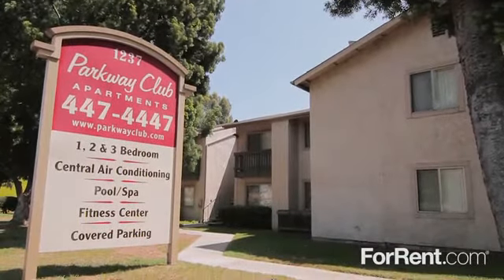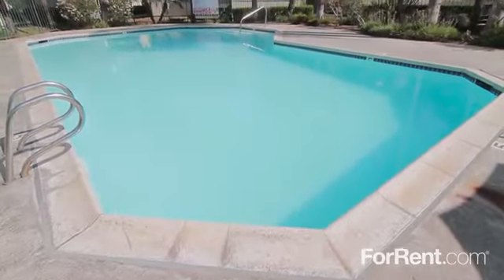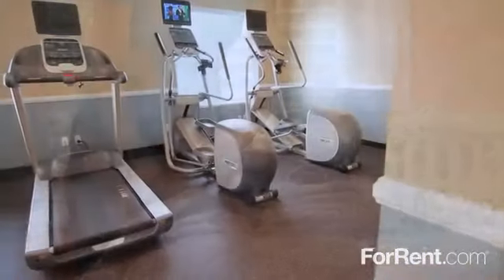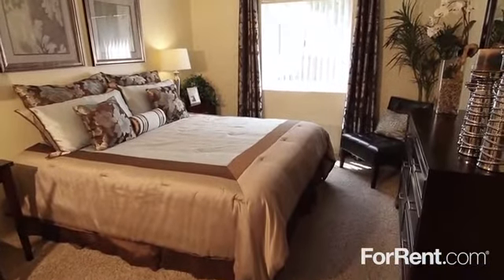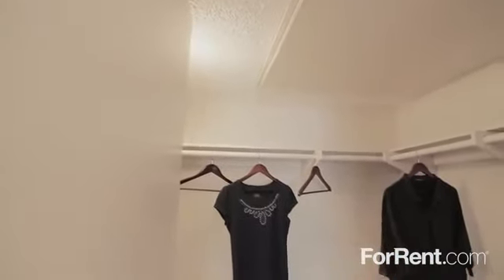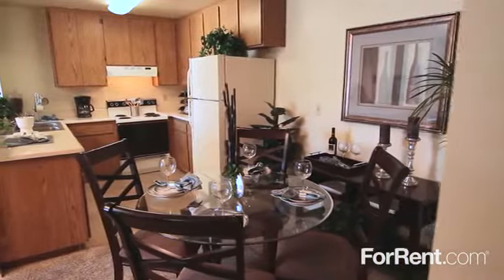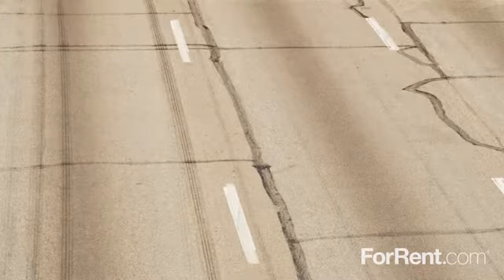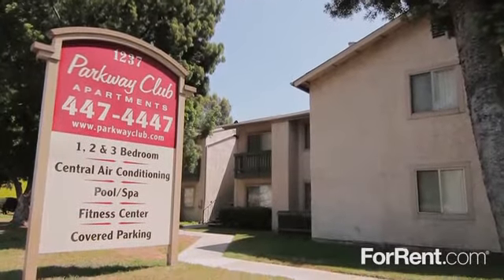Parkway Club Apartments in El Cajon, CA - ForRent.com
Parkway Club Apartments for rent in El Cajon, CA on ForRent.com: Availability, pricing and special promotions subject to change daily. Situated within a charming residential area, Parkway Club Apartments is an intimate community that has been meticulously crafted to provide you with the ultimate in contemporary apartment living. Its ideal location places you in close proximity to shopping malls, schools, and grocery stores. Parkway Club also provides easy access to the Trolley and the 8 Freeway, for all your commuting needs. Living in El Cajon does not get any better than this. At Parkway Club Apartments, our spacious one, two, and three bedroom floor plans were designed with your comfort in mind. With an all-electric kitchen including a refrigerator and dishwasher, entertaining is a breeze! Enjoy the beautiful San Diego air from your private patio or balcony, or stay cool inside with central air conditioning. Features like spacious walk-in closets and carpeted floors provide for the utmost comfort. - 1237 Graves Avenue